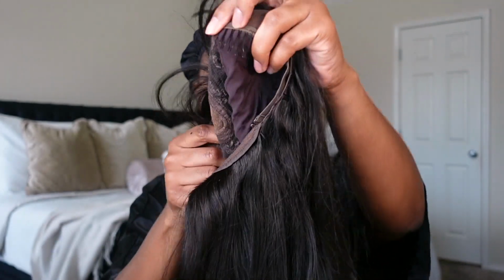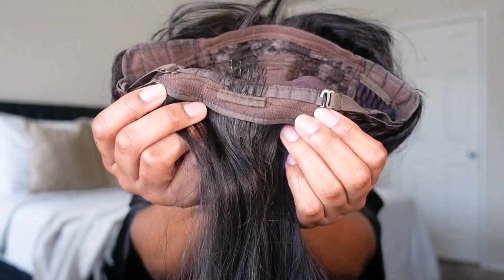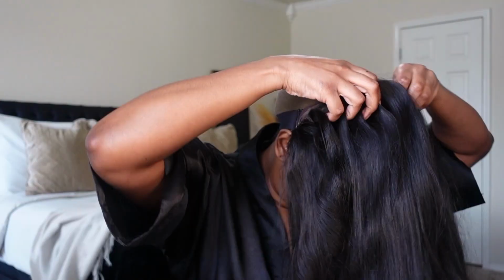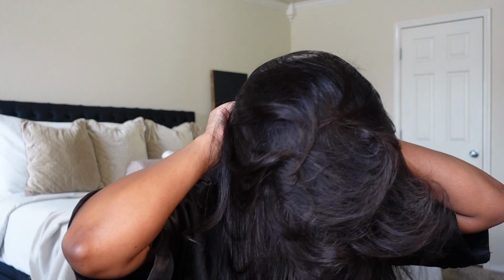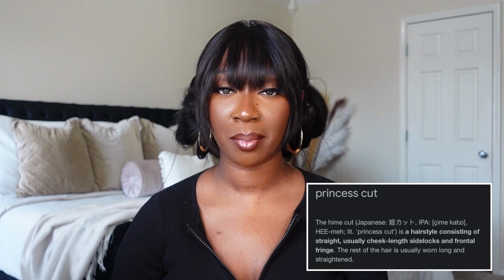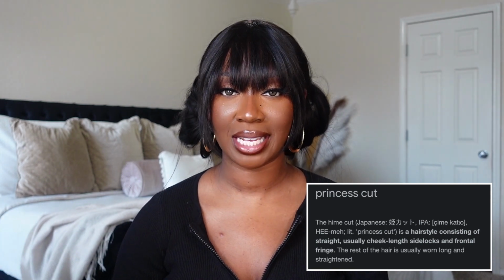NEW Gorgius My Own Muse Wig Install and Review | Tan Dotson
Hey y'all! In todays video we're reviewing a unit sent over from Gorgius.com in the style My Own Muse Long Straight True Scalp Bang Wig. Down below I'll link a direct link to the wig. Let me know if you enjoyed the video by LIKING and COMMENTING on the video. It's free girl! Other than that...I'll talk to y'all in the next one!

xoxo
-Tan

Gorgius-Hairstyle is a___ Lifestyle.
➤Wig Name: My Own Muse | Long Straight True Scalp Bang Wig

Link to Hot Comb:

Link to Spray:

Link to Wax Stick:

Editing Software:
iMovie